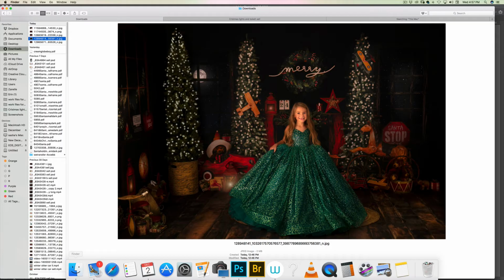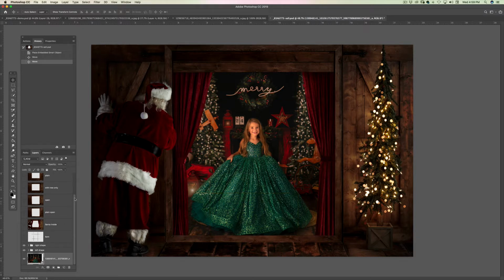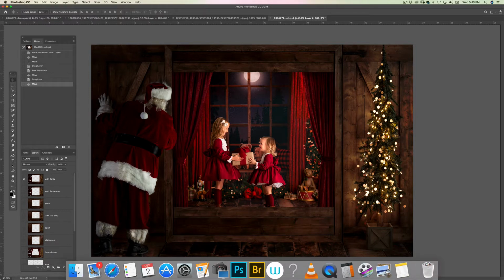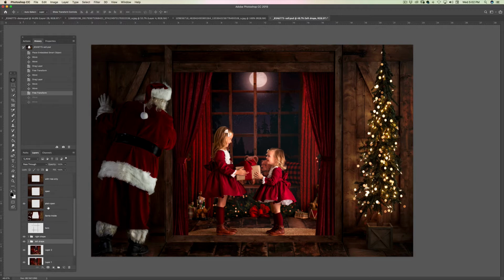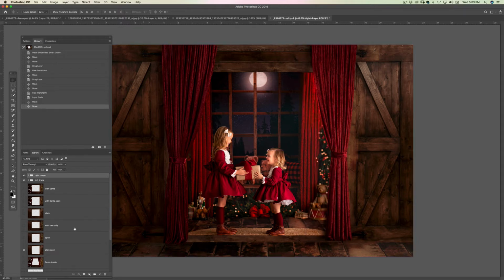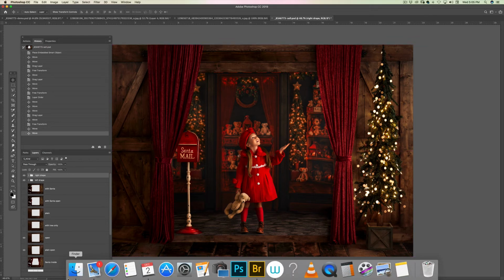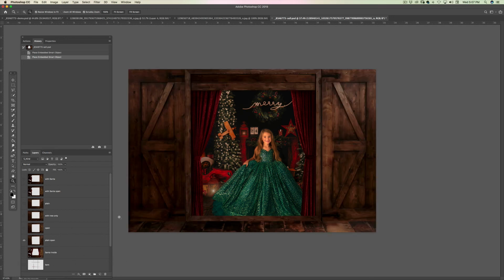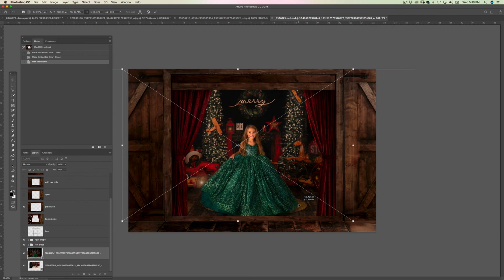Christmas frame with Santa